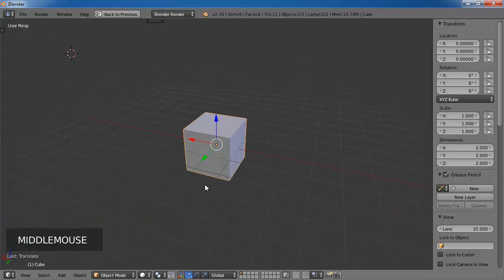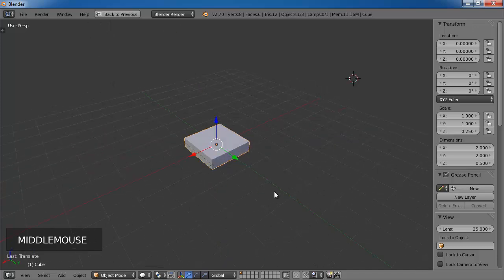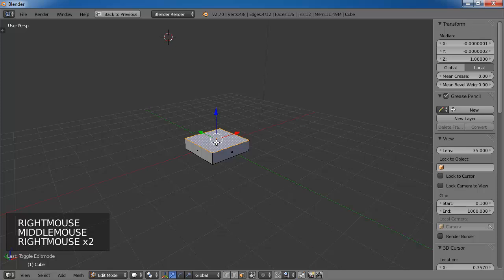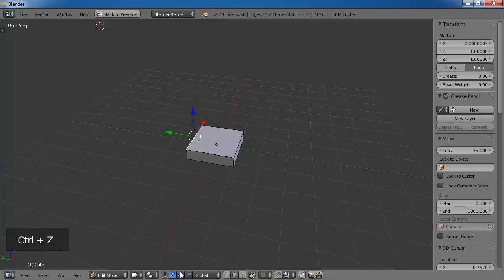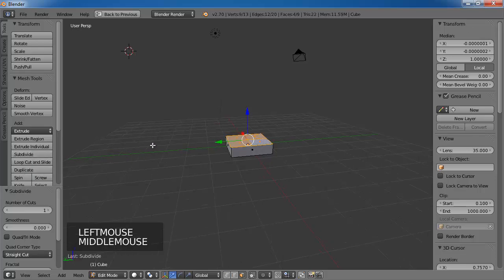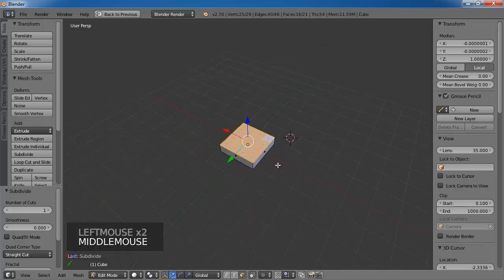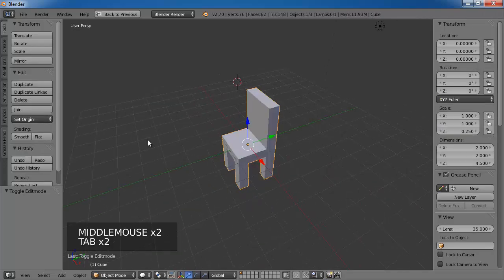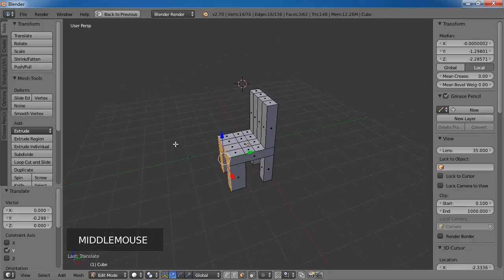Blender lesson 3 - Edit mode - selecting/translating/extruding faces, subdividing faces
In this tutorial we create a chair by subdividing the faces of our rectangular prism and then selecting / translating / extruding certain faces.